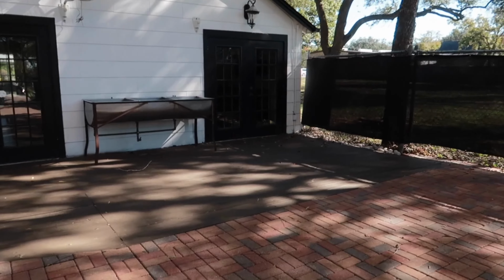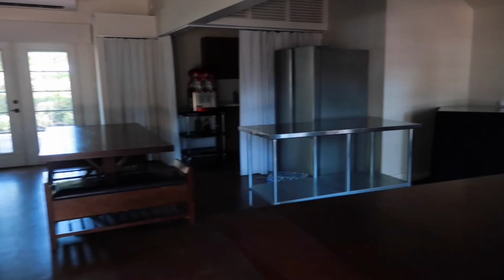The Middleton Express | 5 Days Away